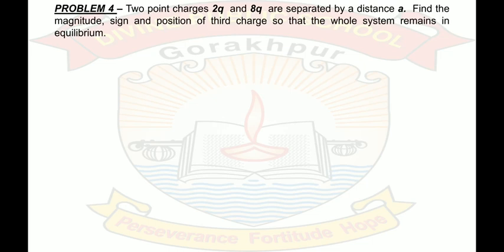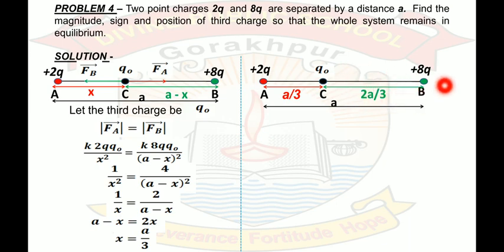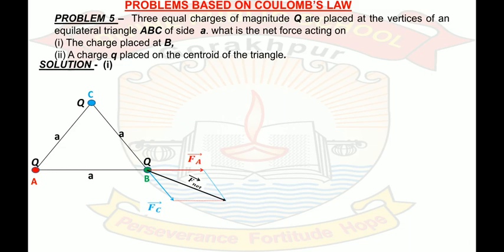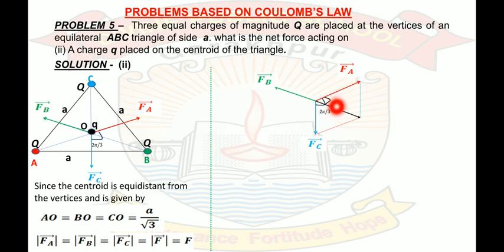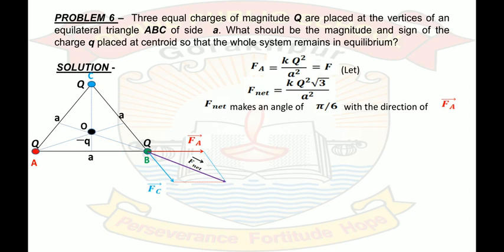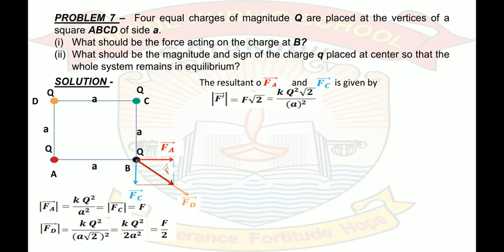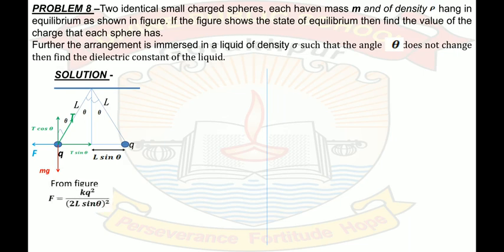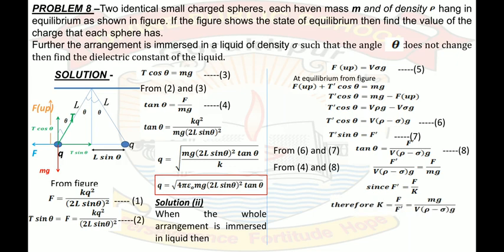Class 12 Physics Chapter-01, Electric Charges and Fields ( part 3)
numericals based on Coulomb's Law